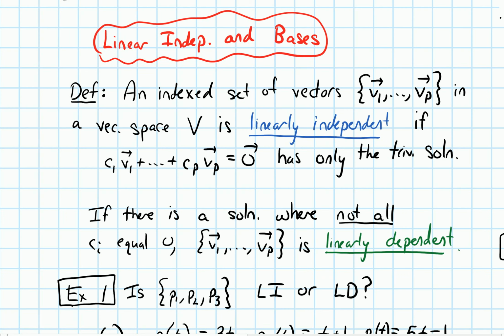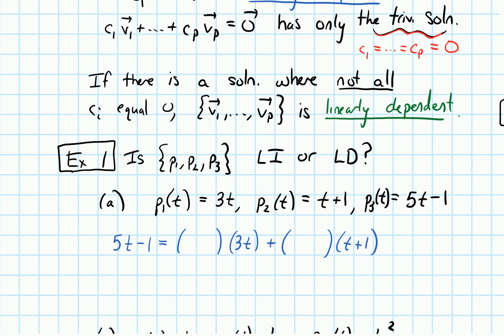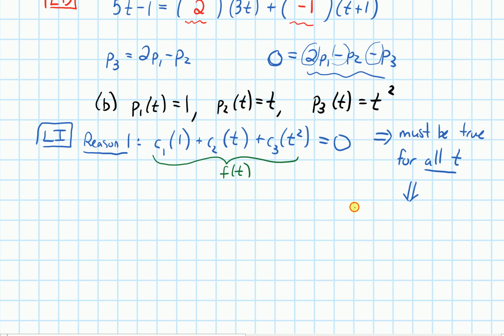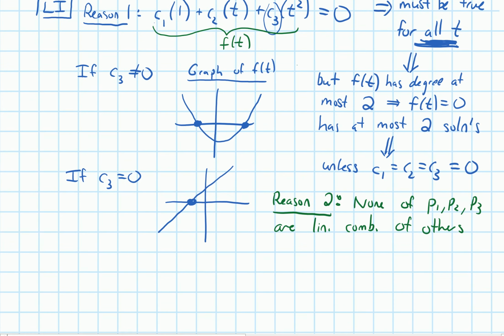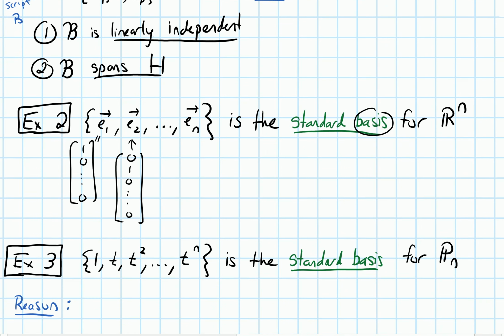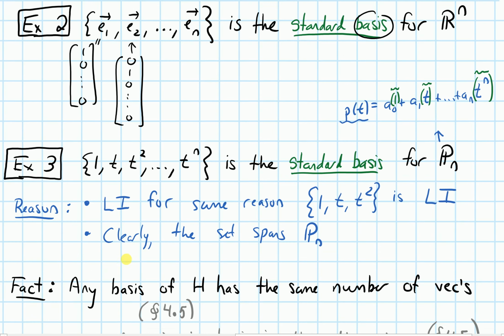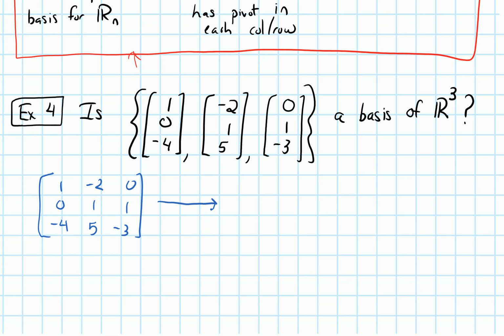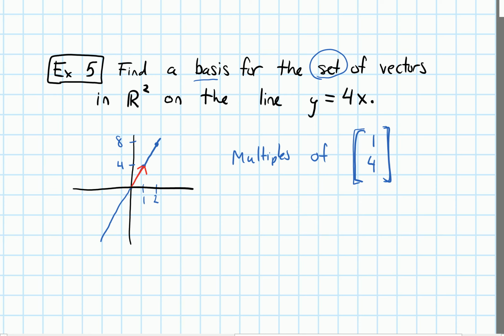4.3 Bases--Linear Independence and Bases (Video 2)